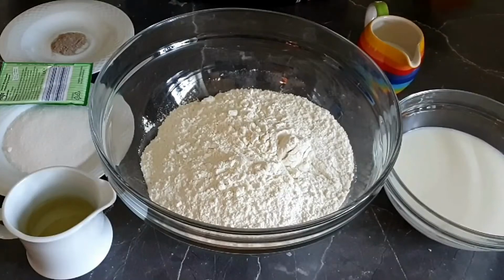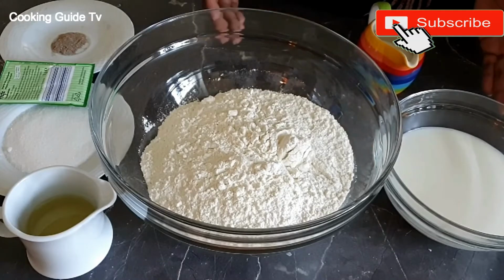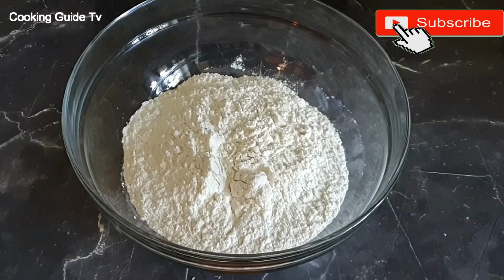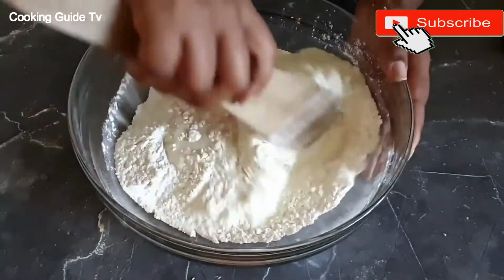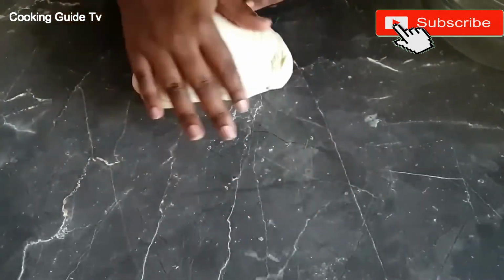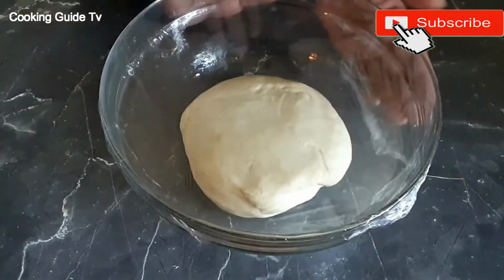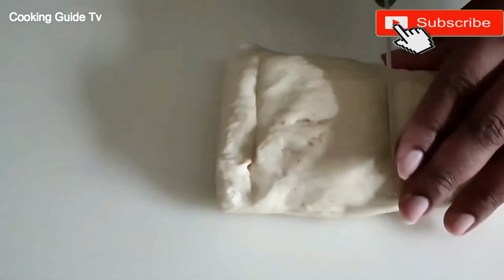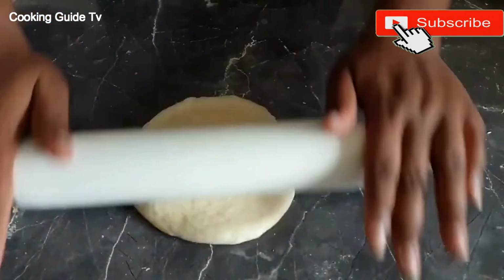How To Make The Perfect Soft Mahamri | Soft Mandazi Recipe | Swahili Mahamri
Ingredients:
● 4 cups/500g white flour
● 1  cup coconut milk and 1 cup Milk
● 1 tbsp/7g yeast
● 1/4 cup sugar or 25g

- Other Information -